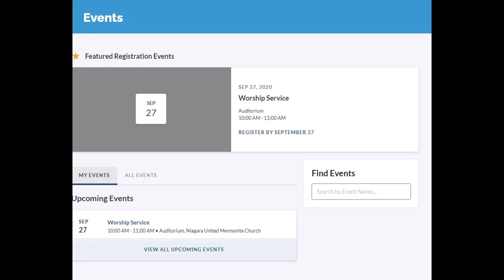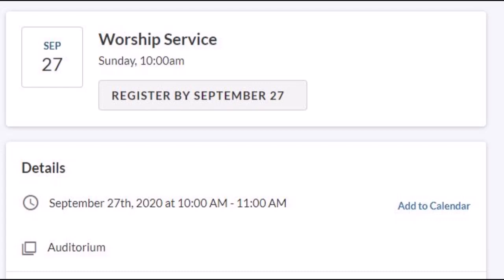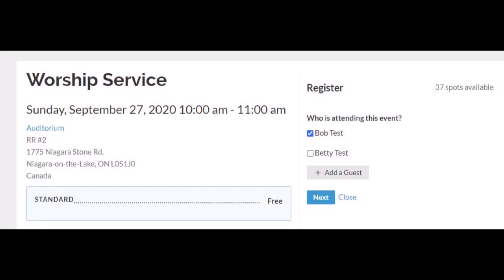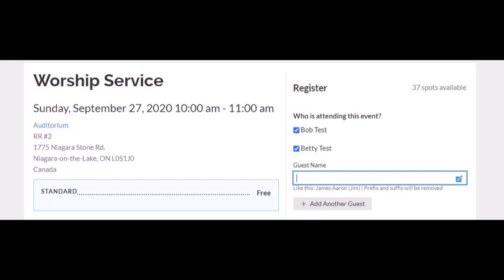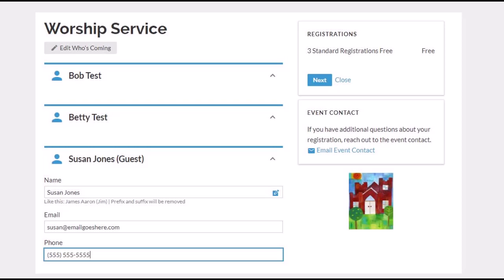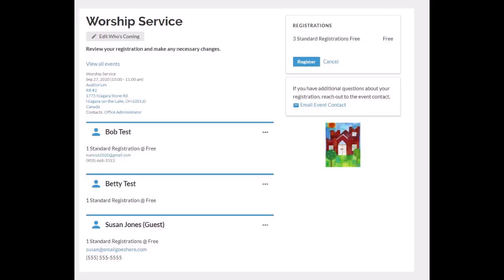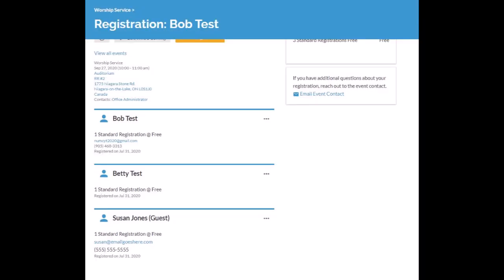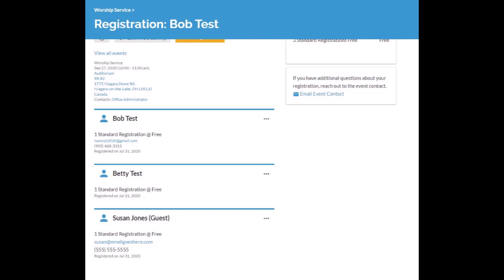REALM Tutorial - Events Tab